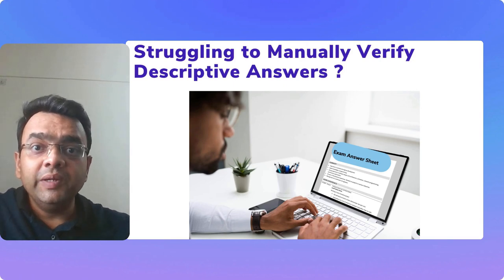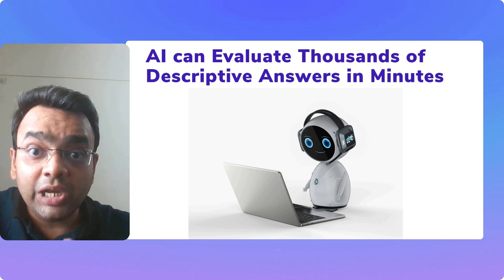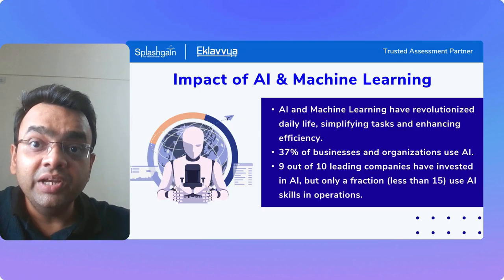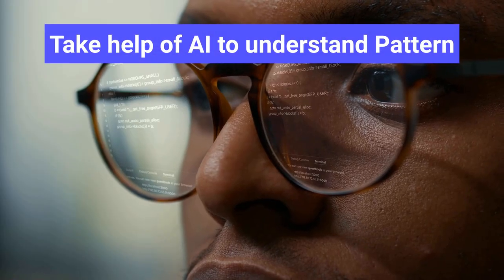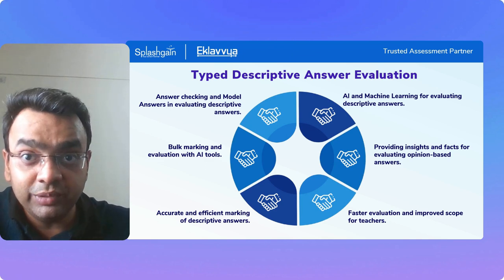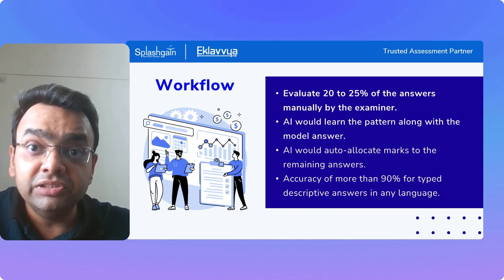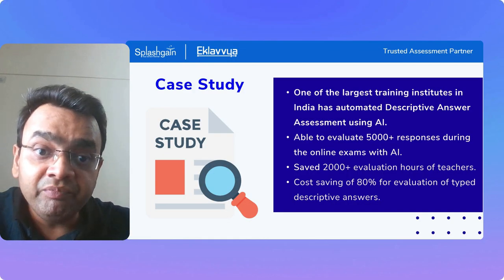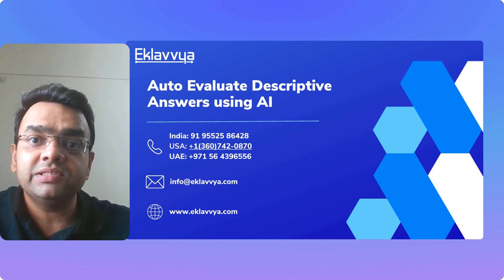Automate Typed Answer Evaluation using AI | Eklavvya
This video shows how Artificial Intelligence can assist you to automate typed descriptive answer evaluation.

Additional Resources:
3. Online Examination: Manage Descriptive or Online Subjective Exams-

Well, are you struggling to manually evaluate descriptive answers during the evaluation process? Definitely it is very time consuming and lot of institutes face challenge associated with evaluating descriptive answers because manual checking of descriptive answers takes lot of time and it is error prone.

So definitely there is a need for some kind of solution associated with it. But wait, now AI can assist you to automate descriptive answer evaluation process. Yes, AI can save a lot of time for you where AI can evaluate thousands of descriptive answers in minutes. So traditionally it might take days or months to evaluate say 10,000, 20,000, 50,000 plus descriptive answers, but now AI can do it for you in a matter of minutes, right?

So, introducing AI automated descriptive answer evaluation feature provided by Eklavvya platform which will certainly help you to automate descriptive answer evaluation process with high accuracy with the help of advanced AI algorithms.

AI is everywhere, it is getting adopted across multiple sectors and definitely education institutions are also trying to embrace the AI descriptive answer evaluation is one of the critical use cases where AI can assist you to improve accuracy and fast track the result processing as well.

So, AI can evaluate descriptive answers, it can speed up the answer sheet checking process where it will definitely assist your teachers to evaluate descriptive answers. So rather than reading long answers typed by the students for various questions, you can take a help of AI to understand pattern, AI will help you to compare it with the model answers and it will come up with the recommended marks to be allocated for the particular answer.

So, AI has been adopted for descriptive answer evaluation for quite a few use cases where we have been working with many educations institution as well as training institute to simplify the descriptive answer evaluation process with the help of advanced AI algorithm provided by Eklavvya platform.

So typically, while using this AI algorithm, typically examiner need to evaluate at least 15% to 20% of the answers typed by the student and based on that, AI will learn the marking scheme pattern based on model answers as well as marks awarded by the examiner for various descriptive answers.

And AI will come up with its own recommendations for all the future answers typed by the student. So, imagine a scenario, if you have 50,000 descriptive answers to be evaluated as an examiner, you only need to evaluate 1st, 500 or 1000 answers typed by the student and the rest of the 95% or 90% of the answers can be evaluated by AI with very high accuracy.

So, one of the big largest training institutes of India which has already automated descriptive answer evaluation process with the help of AI algorithm where it saved 2000 plus evaluation hours for the teachers and it has also achieved 95% plus accuracy in evaluating the descriptive answers of the students.

So, what are you waiting for? If you would like to embrace AI for automated descriptive answer evaluation process. We will certainly help you to improve accuracy associated with descriptive answer evaluation. And AI can also help you to speed up the overall process. Thank you.